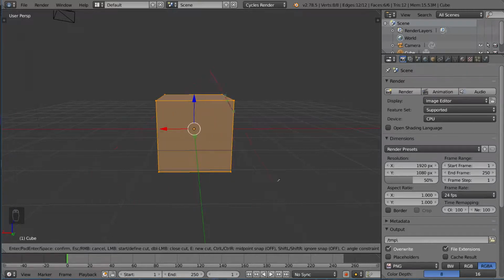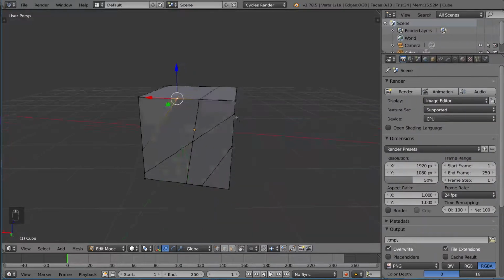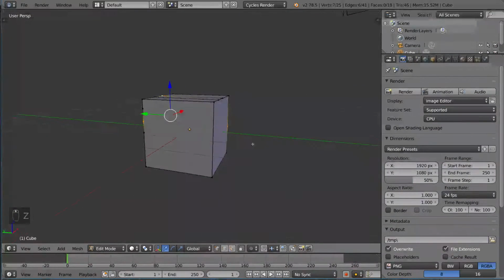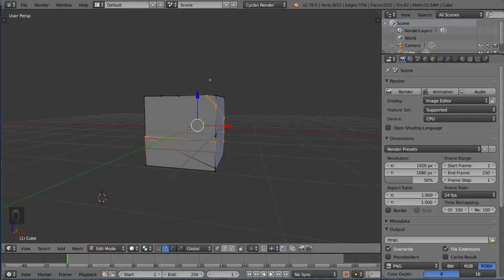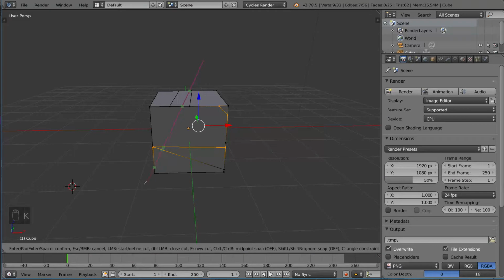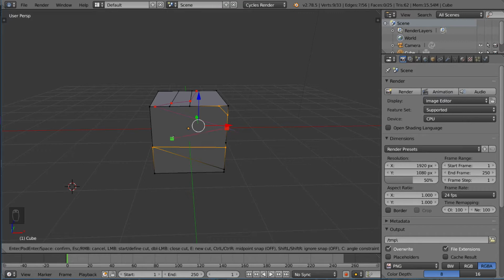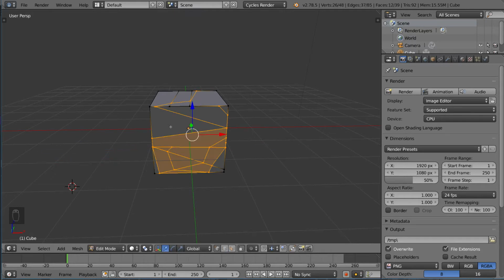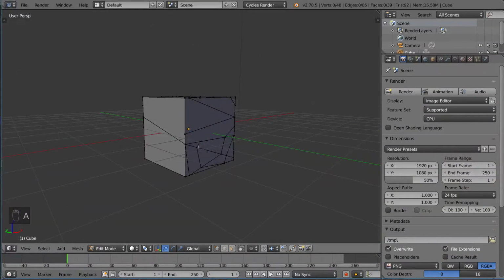Blender Basics -Part 14 | Knife Tool